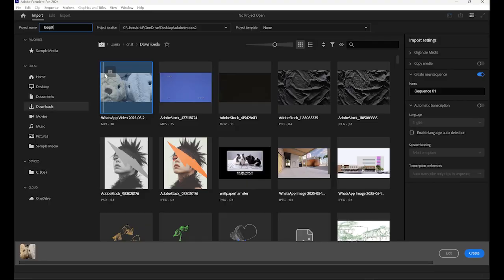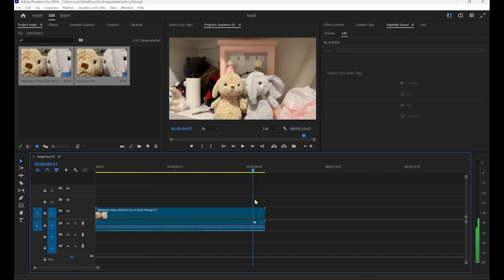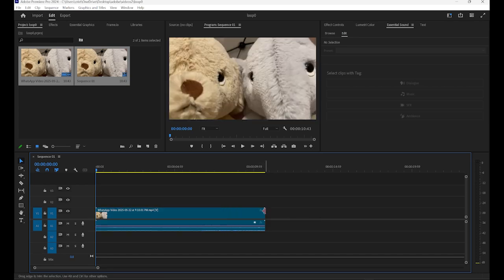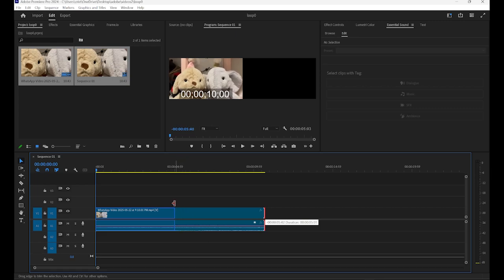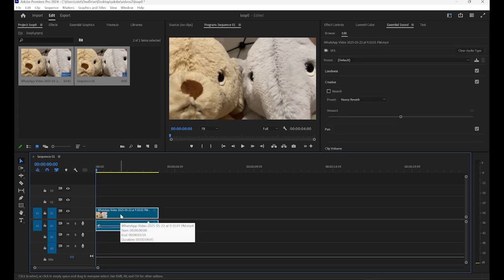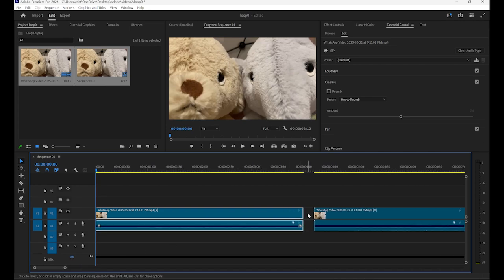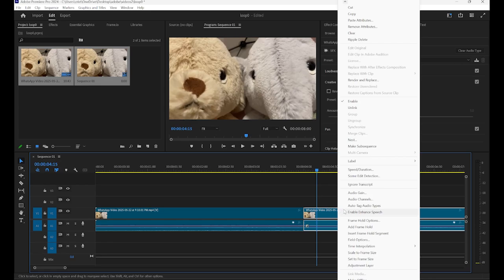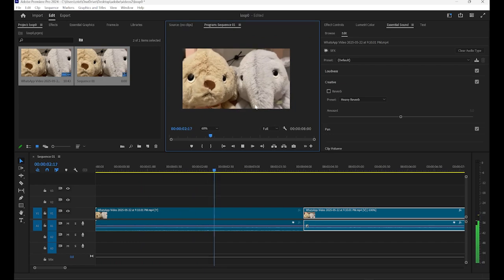Loop Your Videos Seamlessly — Premiere Pro Quick Tip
Hey everyone! In this quick tutorial, I’m showing you how to create that smooth, seamless video loop effect — like
the ones you see on Spotify Canvas or Instagram reels.
No fancy skills needed — you can do this in under a minute! I’ll walk you through:
● Setting the clip length to 4 seconds
● Duplicating and reversing the clip
● Snapping everything together for a flawless loop
This simple trick is perfect for eye-catching content that keeps viewers engaged.